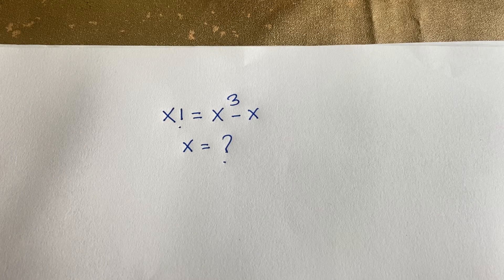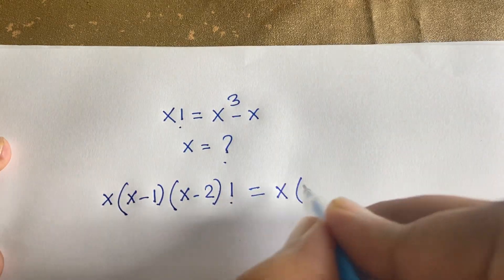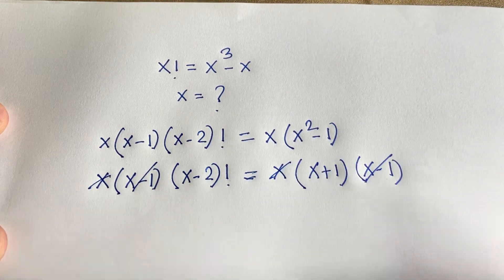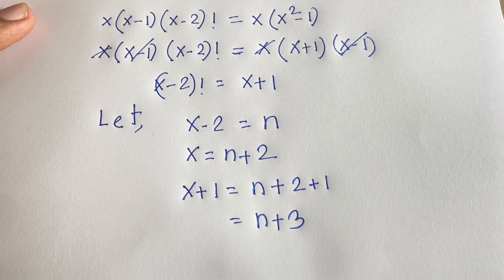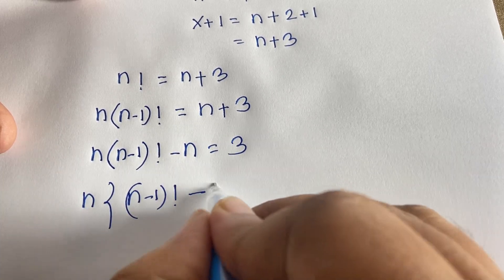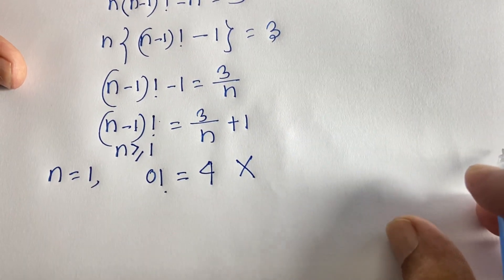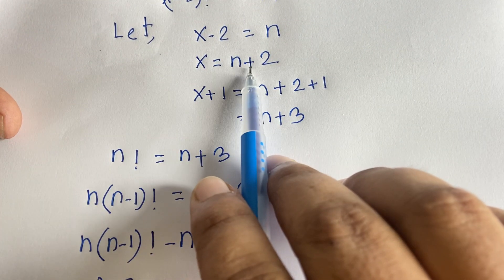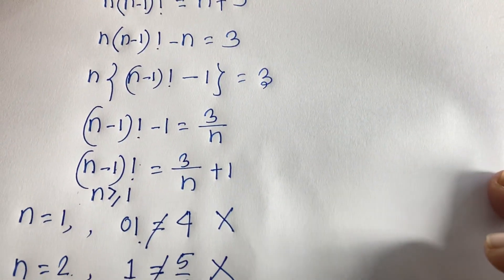Can You Pass Cambridge ((University)) Entrance Exam? X! =X^3 - X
a wonderful math problem